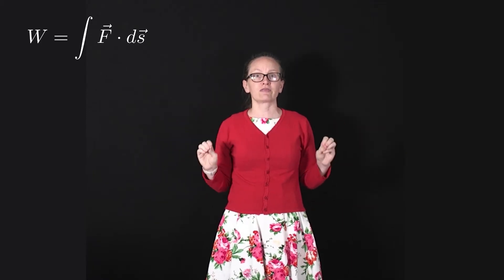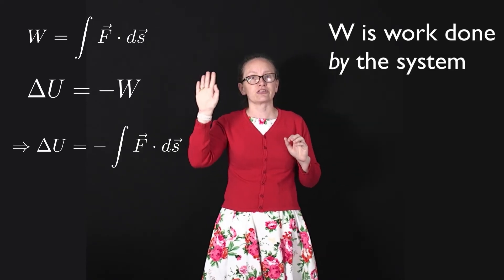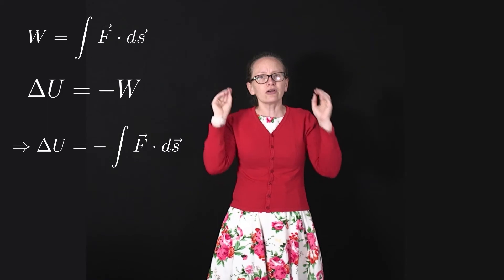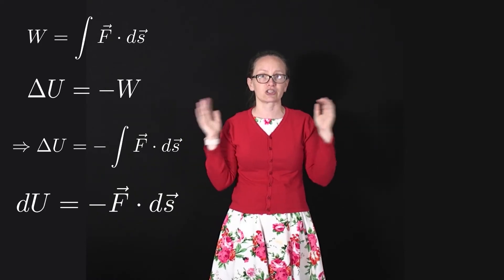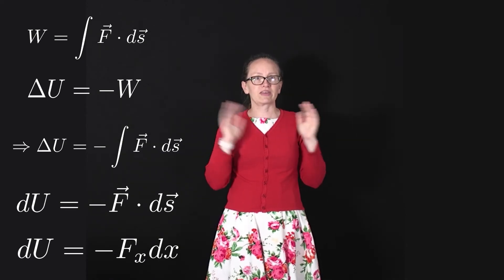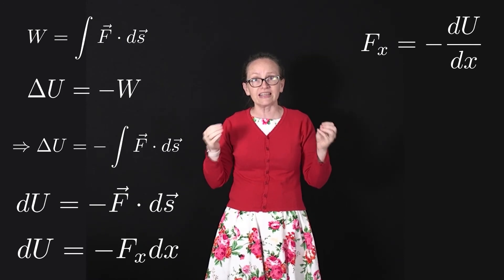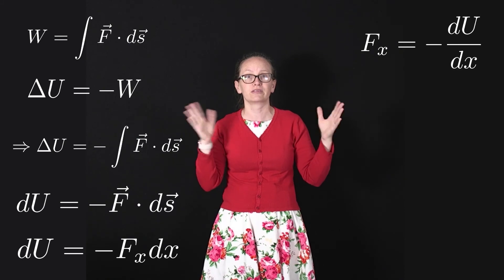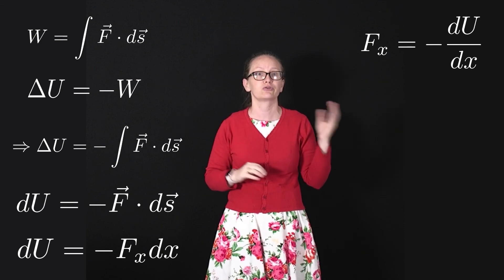Calculating force from change in potential energy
This video looks at how to calculate the force if the change in potential energy is known. It fits into mechanics lecture 10.